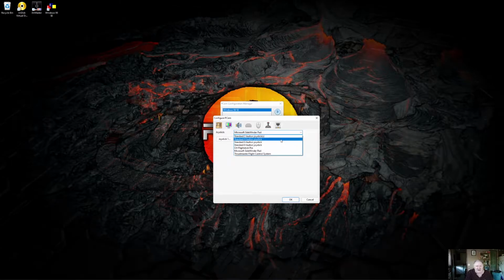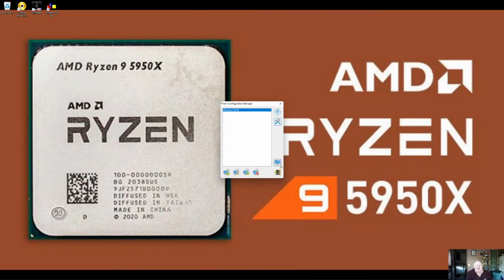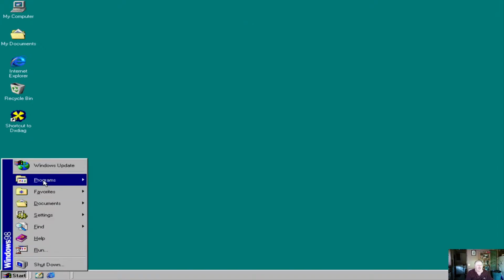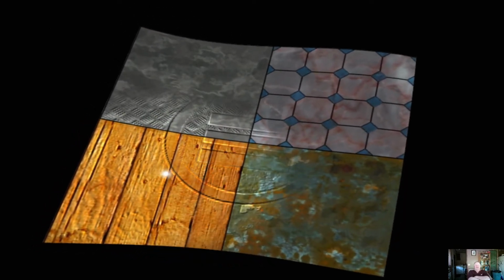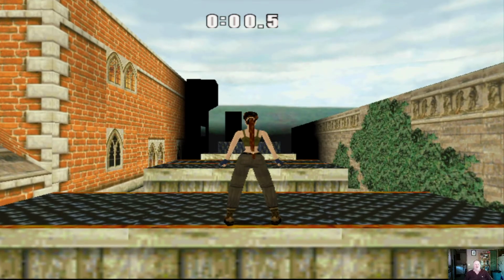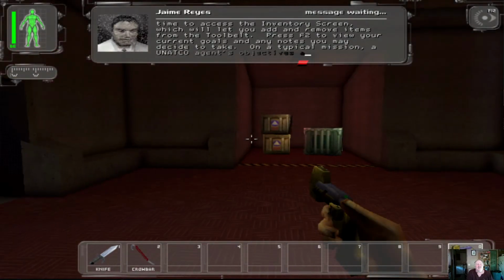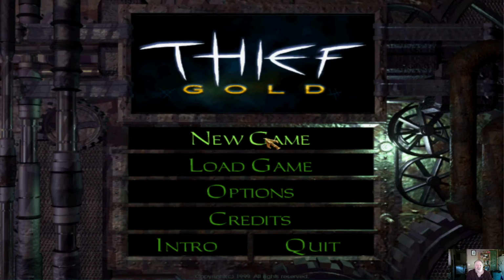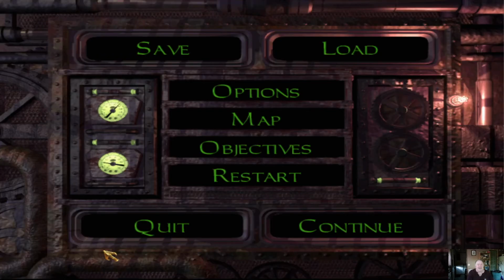Pcem v17 Part 2 3Dfx Games Demo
Showing a couple 3Dfx games on Pcem v17.